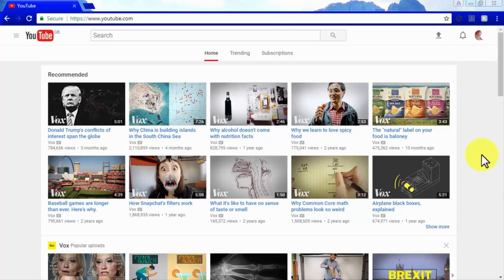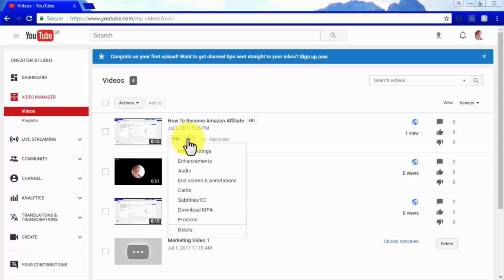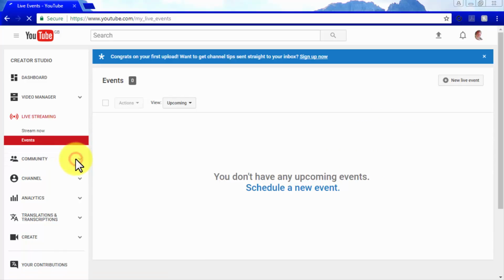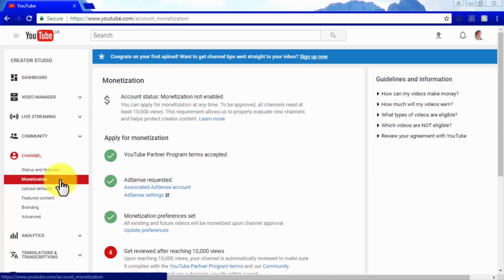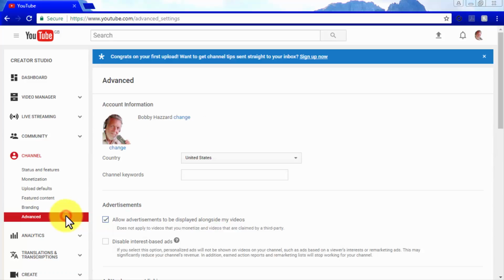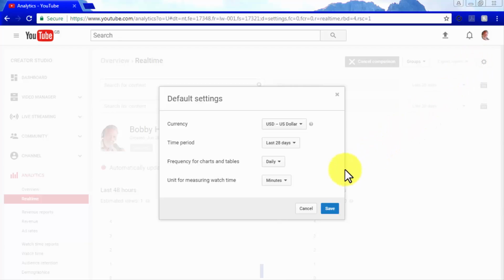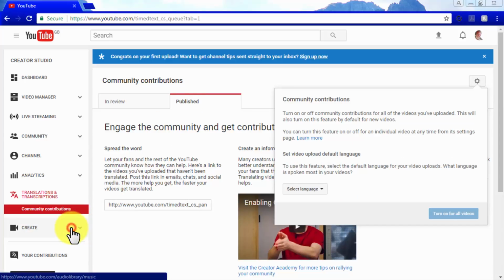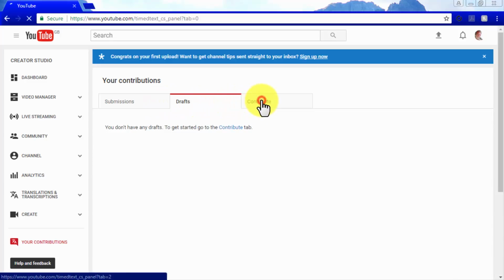How to use YouTube Marketing for your business 7